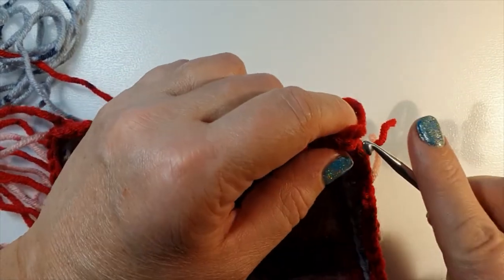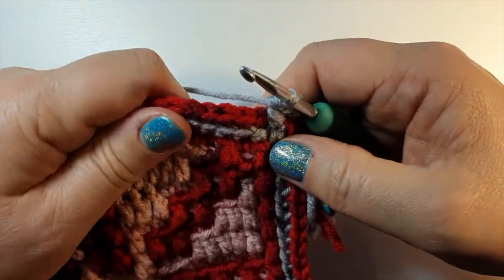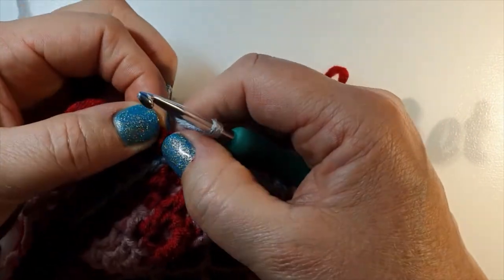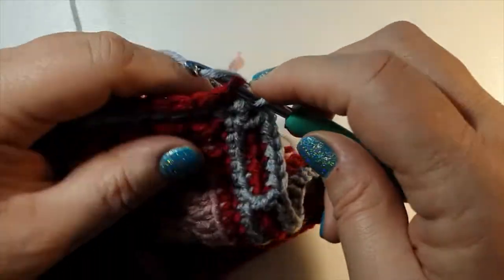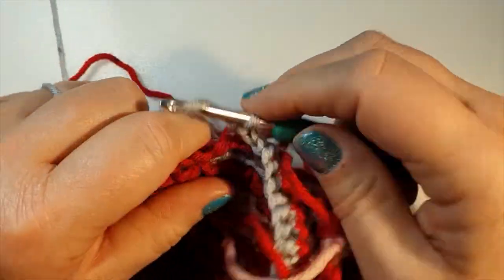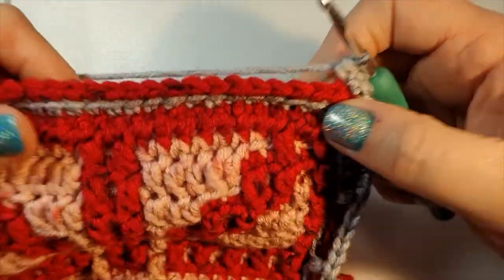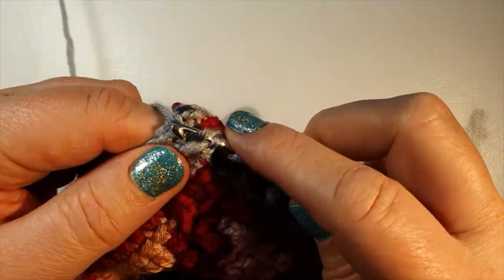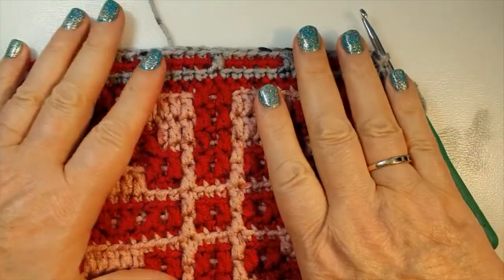Overlay Mosaic Crochet, Envelope Border with pattern, round 3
This clip is part of my tutorial which you can get free online in my Facebook group
The tutorial explains how to make an envelope border to hide unwanted fringes of you overlay mosaic crochet project. It shows you a patterned one at the front and a simple one at the back. If you only want a simple border (without a pattern, just to hide the fringe), two rows of double crochet and one row of merging will do. I hope this is of any use :)